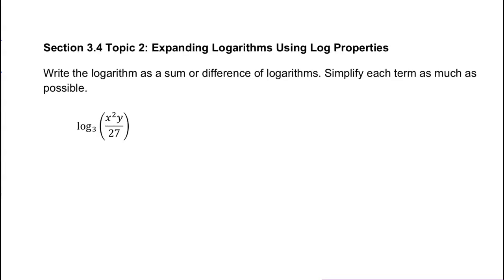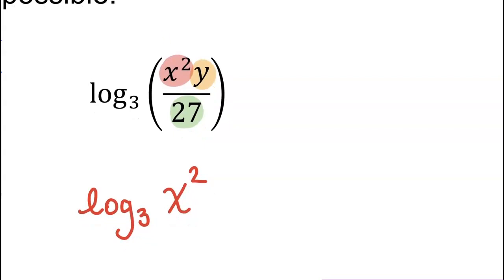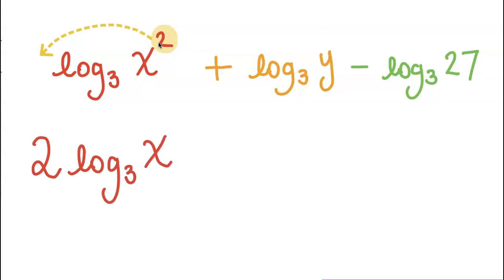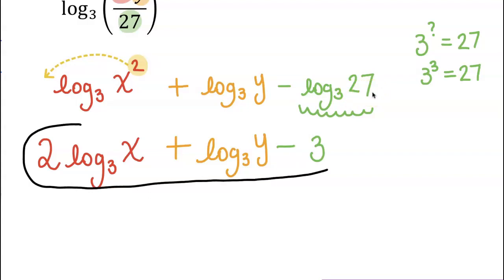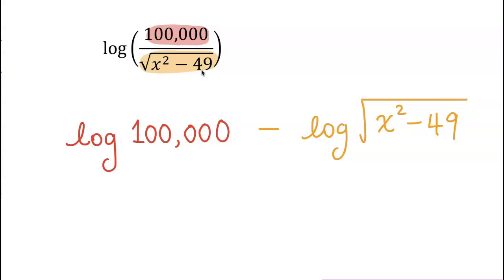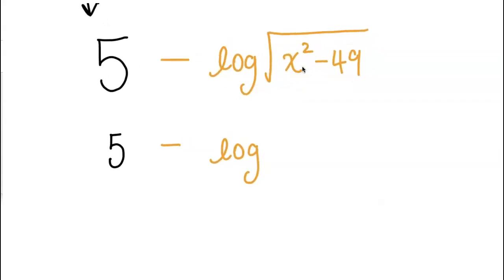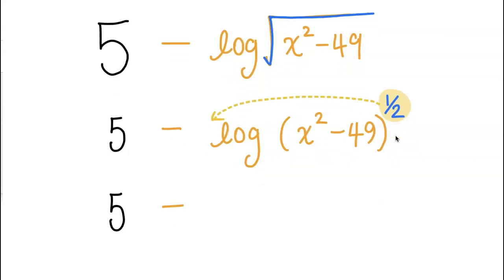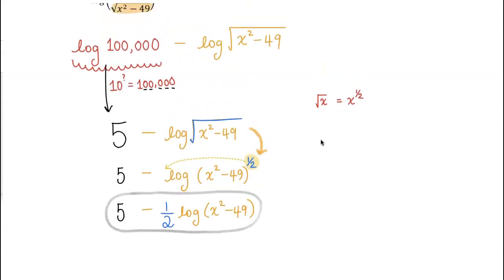NOL MTH 161 (Module 3) Review Topic - Section 3.4 Topic 2: Expanding Logarithms Using Log Properties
he logarithm as a sum or difference of logarithms. Simplify each term as much as possible.